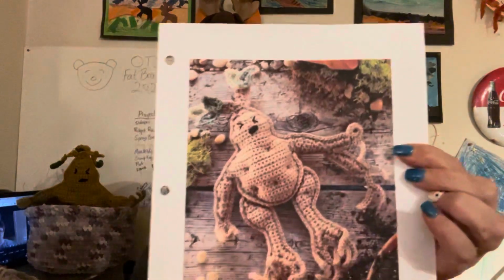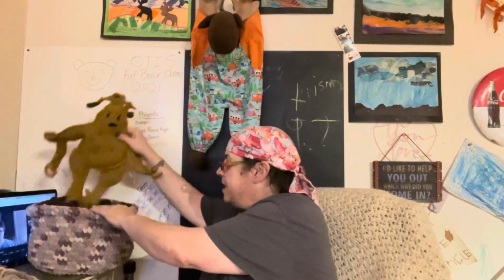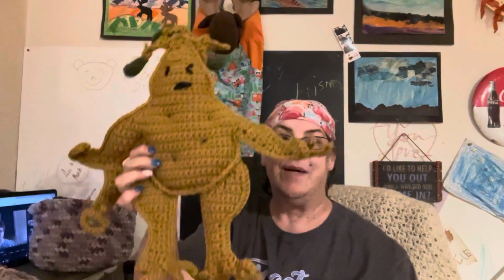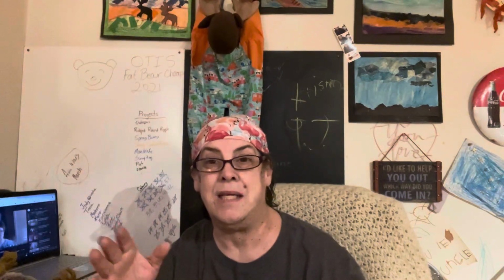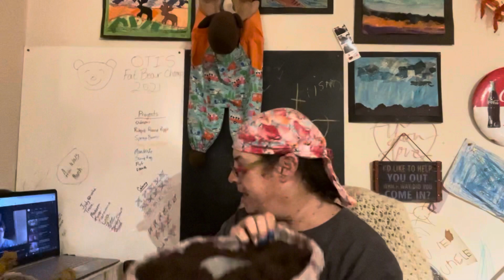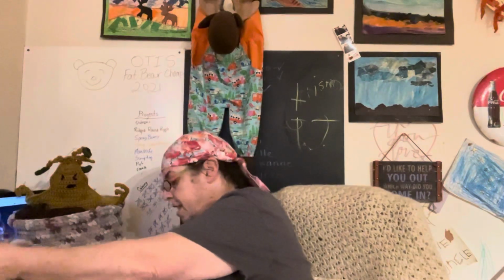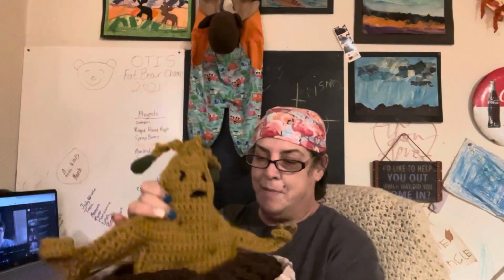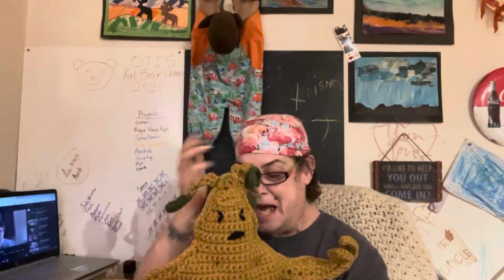copycatcollab January COMPLETED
Cyn of @CynsYarnTails picked the pattern for me to copy her this month. I finally finished it. Now on to finish the rest of the things that need to get done this month.

Harry Potter: Crochet Wizardry

Snail Mail:
Laura McDonald